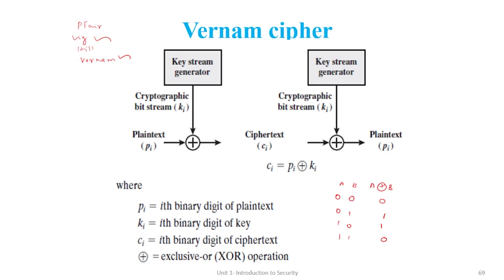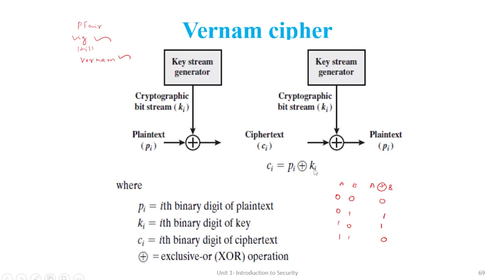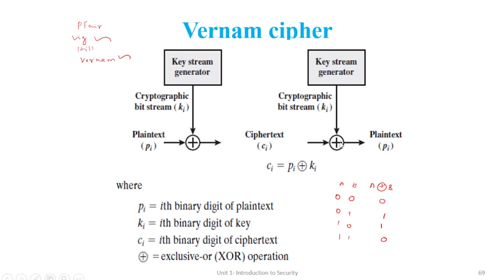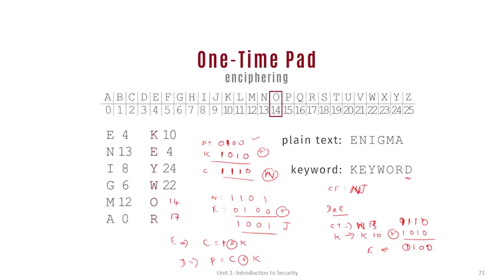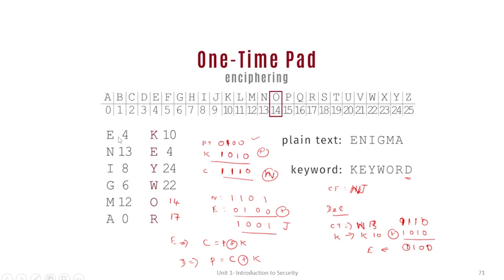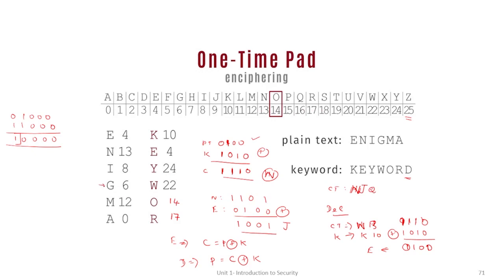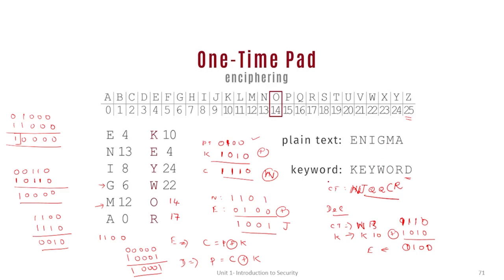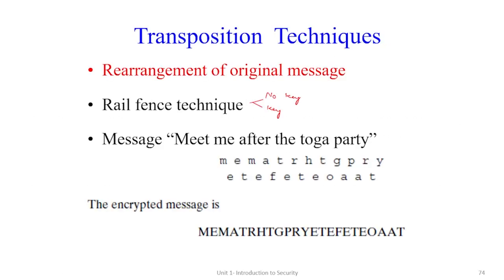CCS | Unit-1 | Lec-12 | Vernam Cipher